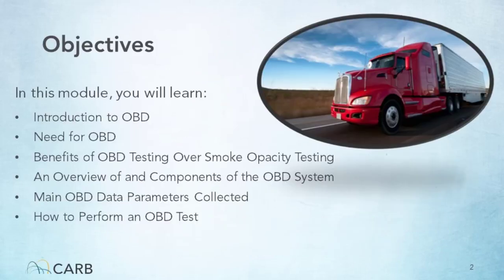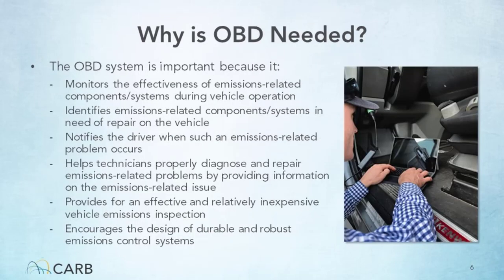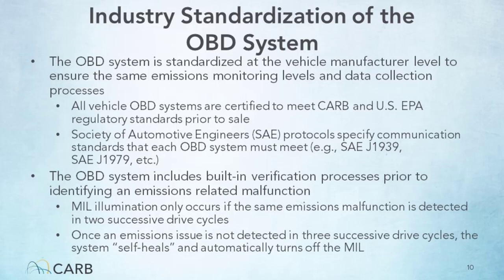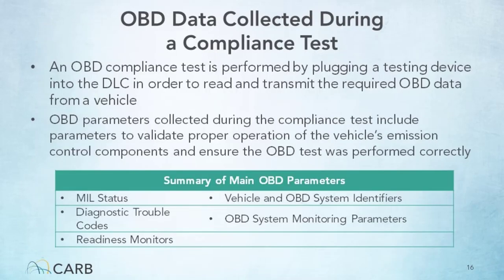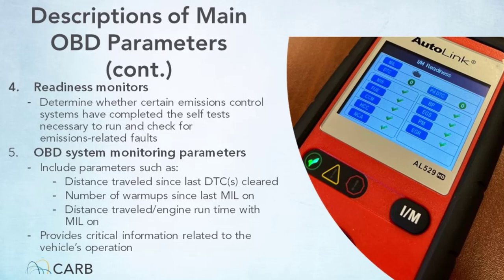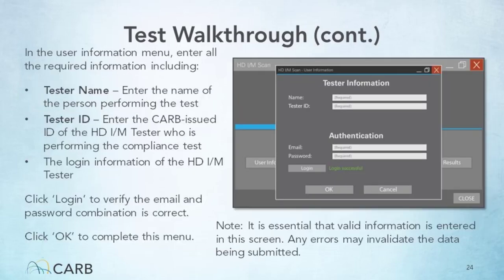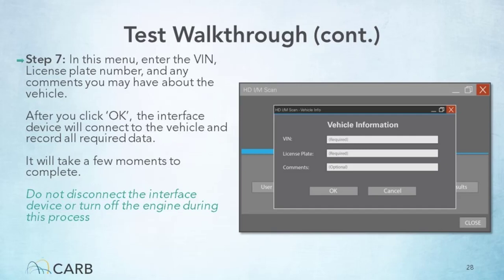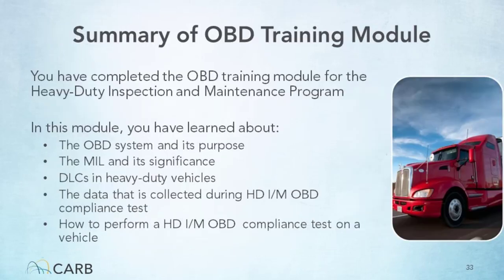Heavy-Duty Inspection and Maintenance Certified Tester Training Course - Module III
Module three of six for the Heavy-Duty Inspection & Maintenance Certified Tester Training Course